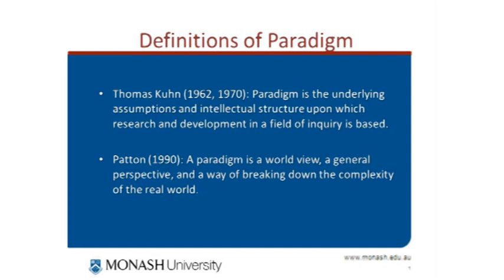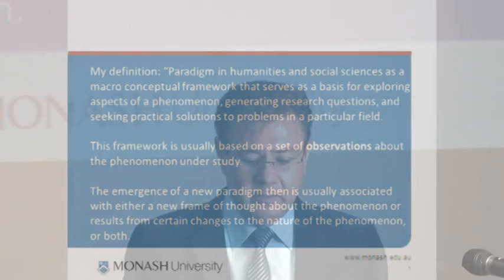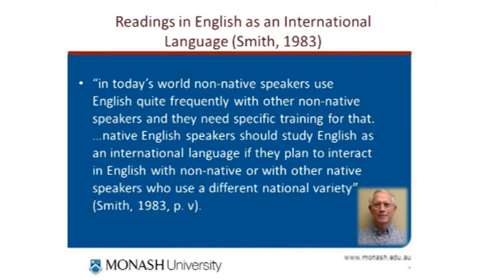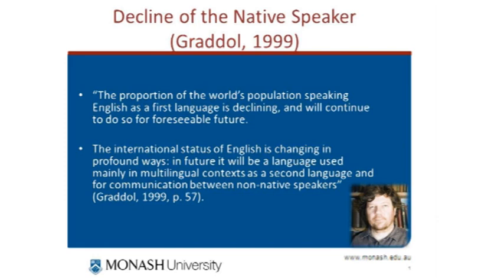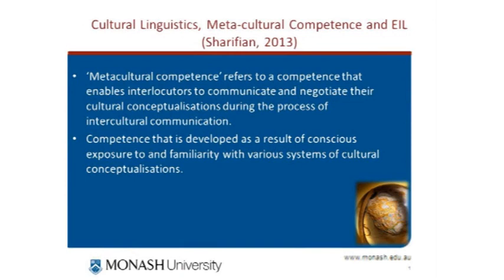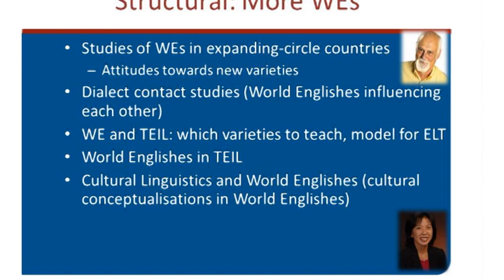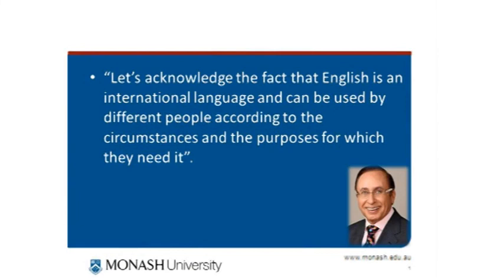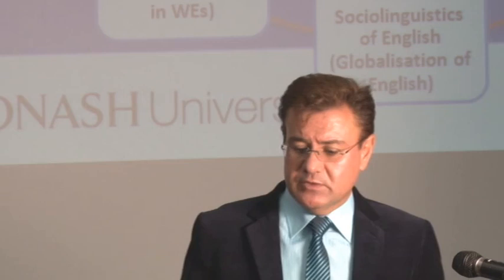Professor Farzad Sharifian - Paradigm of English as an International Language